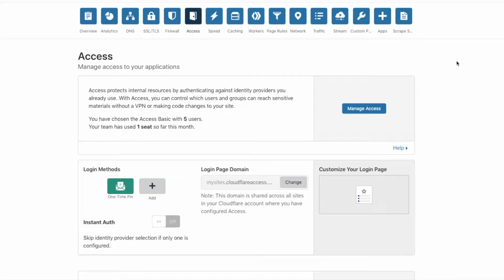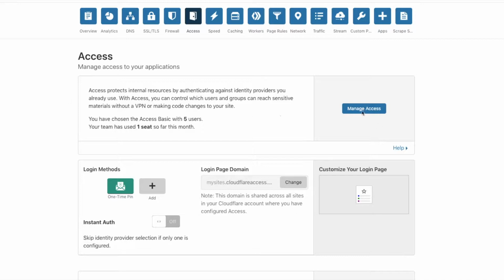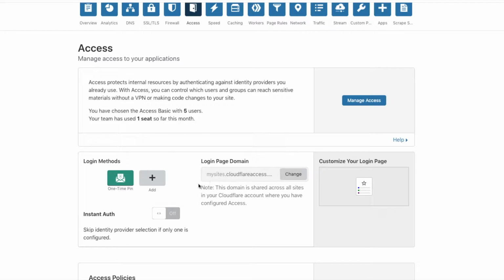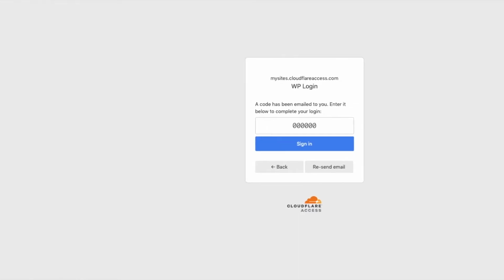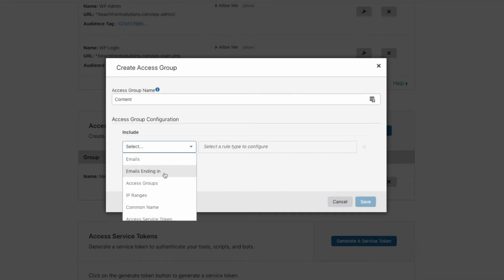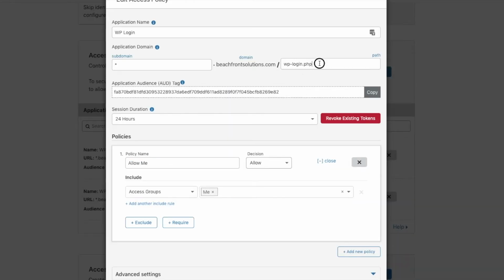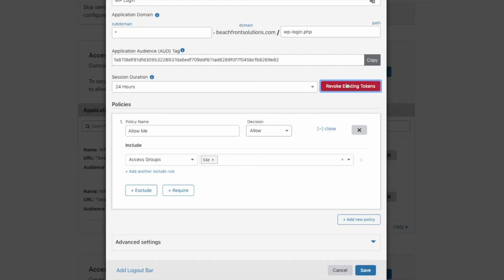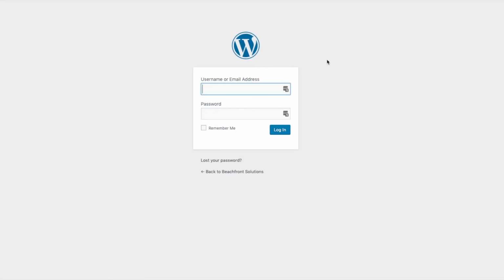How To Use CloudFlare Access to Create 2FA for WordPress Login & Admin